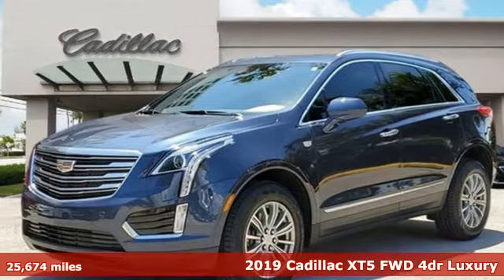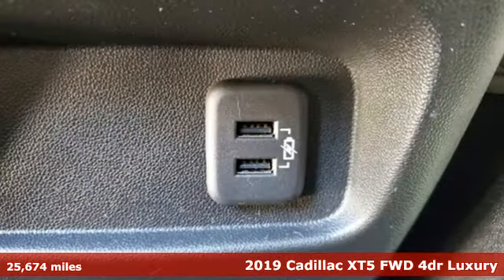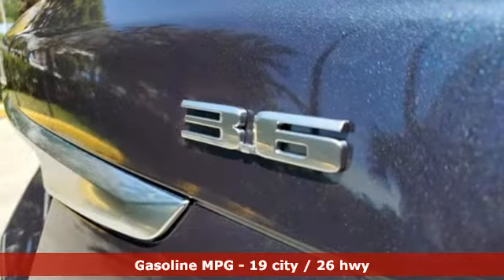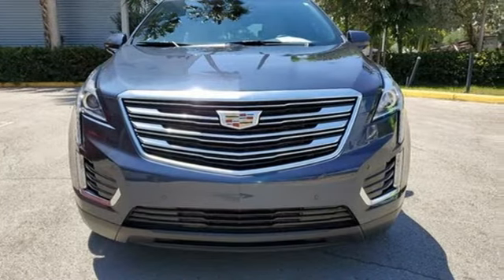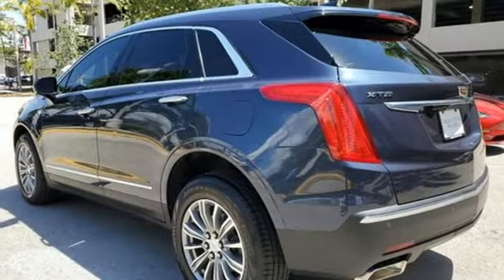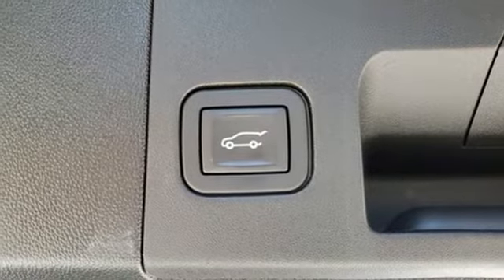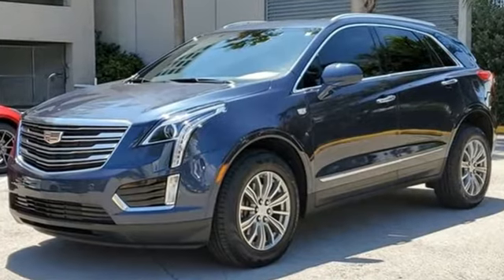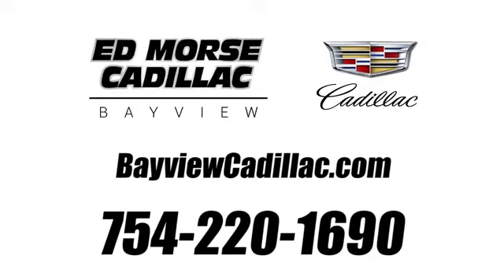Certified 2019 Cadillac XT5 Miami Fort Lauderdale, FL BA3646 - SOLD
Year: 2019
Make: Cadillac
Model: XT5
Trim: Luxury
Engine: 3.6Ll 6 Cylinder Fuel Injected
Transmission: FWD 8-Speed Automatic
Color: Dk. Blue
Interior: Beige
Mileage: 25674
Stock #: BA3646
VIN: 1GYKNCRS9KZ195993
Certified. 2019 Cadillac XT5 Luxury Harbor Blue Metallic Well Equipped with, 155 Amp Alternator, Auto High-beam Headlights, Automatic Dual-Zone Climate Control, Body-Color Heated Power-Adjustable Outside Mirrors, Brake assist, Exterior Parking Camera Rear, Halogen Headlamps, Luxury Package 1SC, Power Liftgate, Remote keyless entry, Teen Driver.Priced below KBB Fair Purchase Price! Odometer is 1066 miles below market average!CARFAX One-Owner. Cadillac Certified Pre-Owned Details: * Vehicle History * Transferable Warranty * 172 Point Inspection * Roadside Assistance * Courtesy transportation & 24 hour Roadside Assistance for the life of the warranty and stringent 172-point inspection & reconditioning process. SiriusXM 3-month trial subscription. * Warranty Deductible: $0 * Limited Warranty: 12 Month/Unlimited Mile (whichever comes first) after new car warranty expires or from certified purchase date19/26 City/Highway MPG2020 Carfax Dealer of the Year Award WinnerTO KEEP YOU SAFE, WE DELIVER!BUY ONLINE-TEXT-EMAIL-CHAT-PHONE AND WE WILL DELIVER YOUR NEXT VEHICLE TO YOUR DOOR!FROM OUR SALES FLOOR TO YOUR DOOR!IT'S THAT EASYCLEAN AND SANITIZED.Equipped with Luxury Package 1SC (155 Amp Alternator, Automatic Dual-Zone Climate Control, Body-Color Heated Power-Adjustable Outside Mirrors, Halogen Headlamps, and Teen Driver), Auto High-beam Headlights, Brake assist, Exterior Parking Camera Rear, Power Liftgate, Remote keyless entry, 2-Way Power Driver Lumbar Control Seat Adjuster, 2-Way Power Passenger Lumbar Control Seat Adjuster, 3.20 Axle Ratio, 4-Wheel Disc Brakes, 4-Wheel Independent Suspension, 8 Speakers, 8-Way Power Front Passenger Seat Adjuster, ABS brakes, Air Conditioning, Alloy wheels, All-Weather Floor Mats, AM/FM radio: SiriusXM, AppLink/Apple CarPlay and Android Auto, Auto-dimming door mirrors, Auto-dimming Rear-View mirror, Automatic temperature control, Bodyside moldings, Bose Premium 8-Speaker Audio System Feature, Bose Studio Surround Sound w/14 Speake

Address:
1240 North Federal Highway